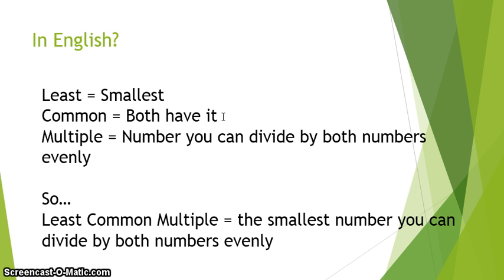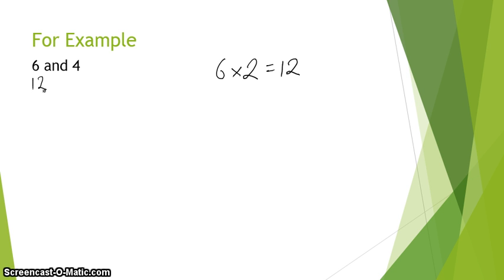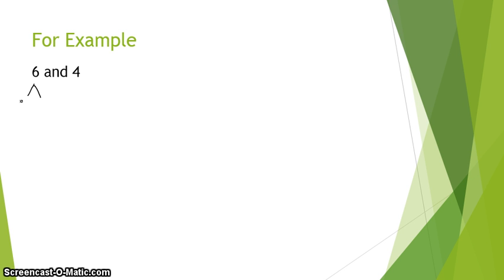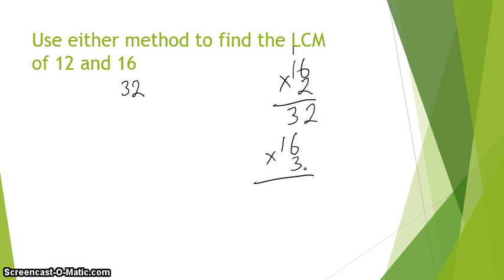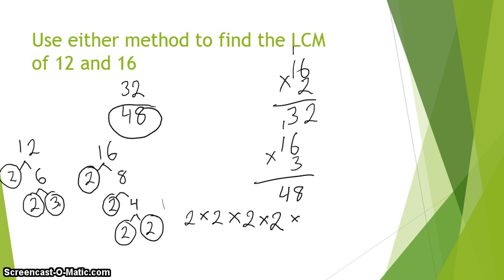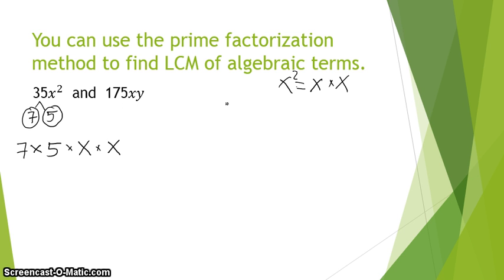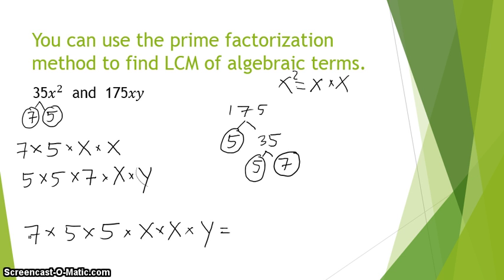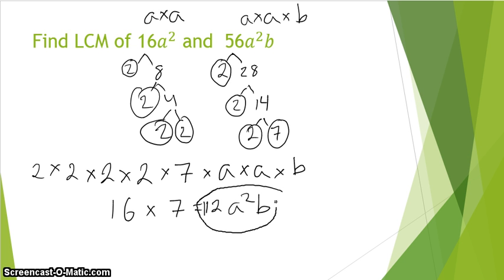8th 1-4 video